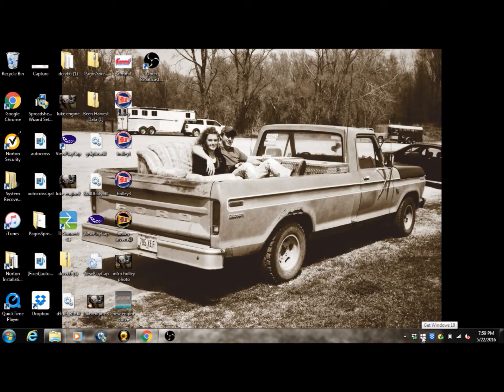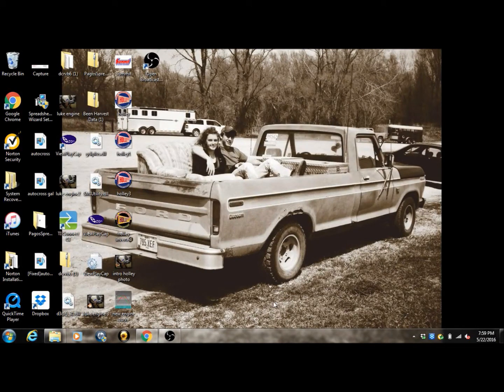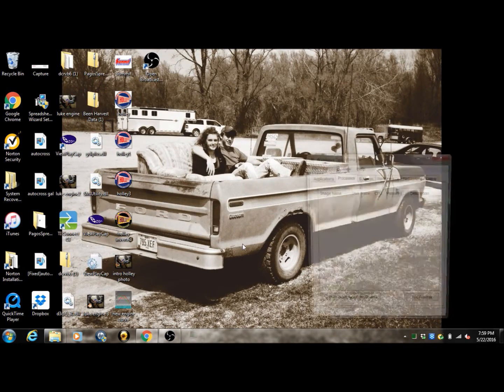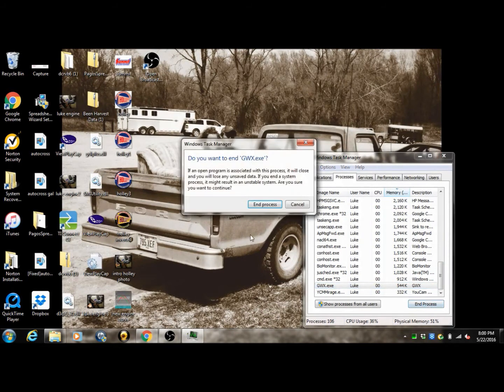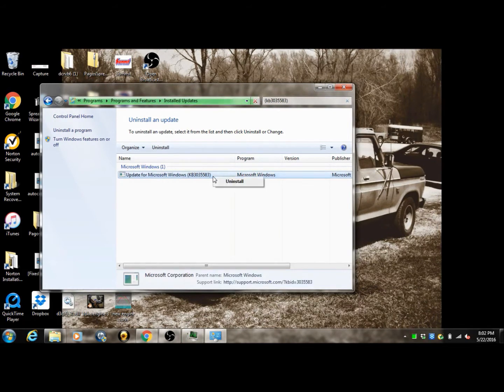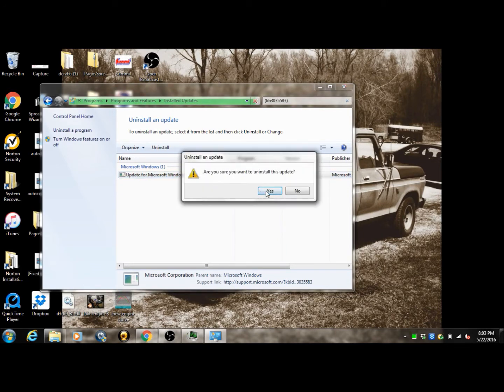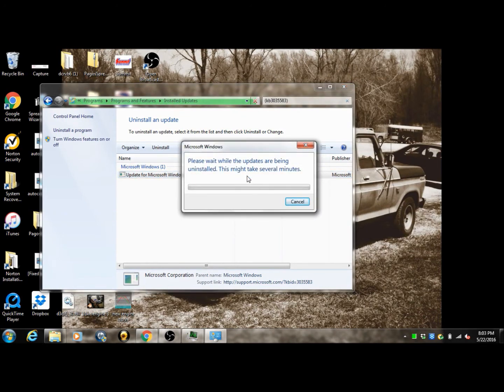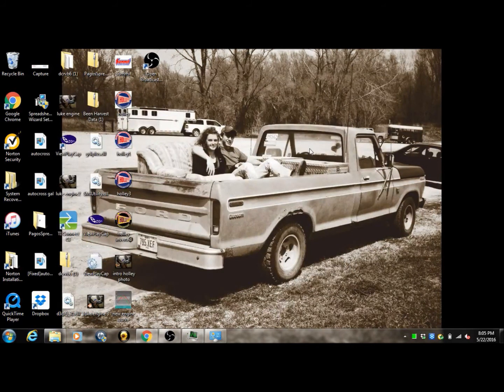HOW TO STOP THE WINDOWS 10 AUTO-DOWNLOAD (& update/popup)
how to stop the new auto update from happening to your computer. protect your windows 7 or 8 and stop windows from big brother type activity.